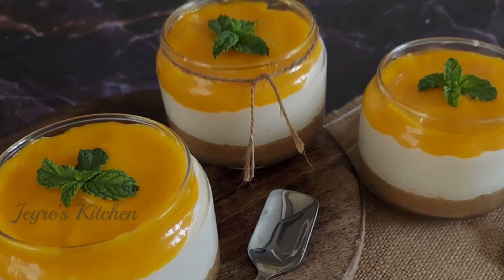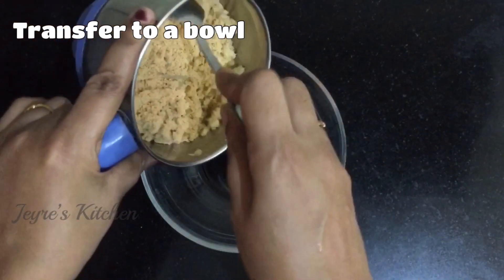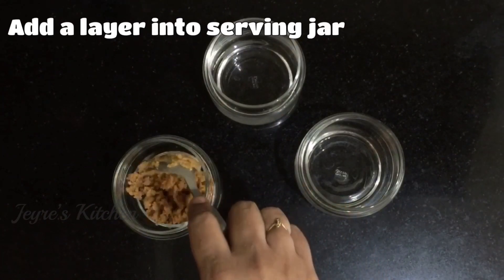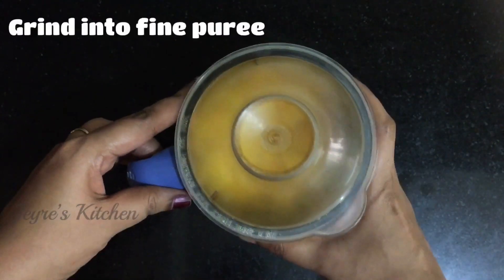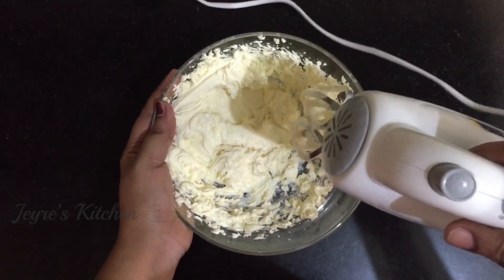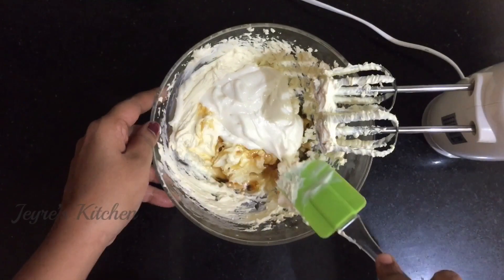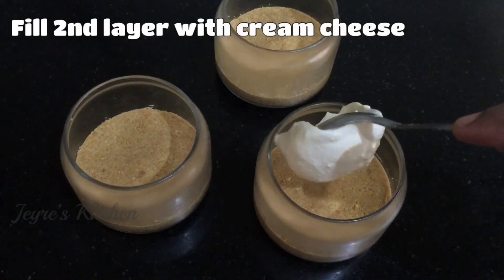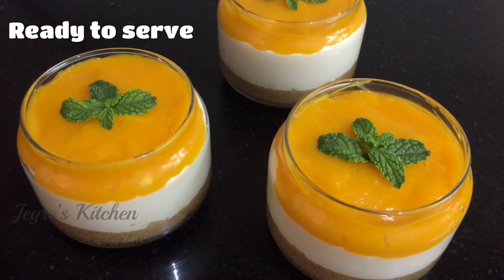No Bake Eggless Mango Cheesecake Recipe | Mango cheese cake jar dessert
Mango cheese cake jar dessert!!

Today I am going to show you how to prepare no bake Mango cheese cake at home.
Hope you & kids will enjoy this recipe.